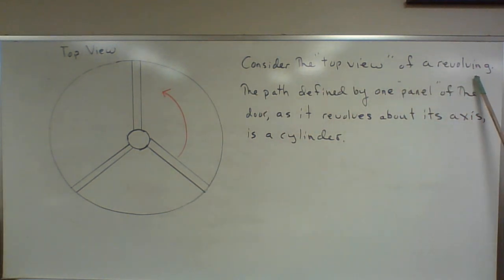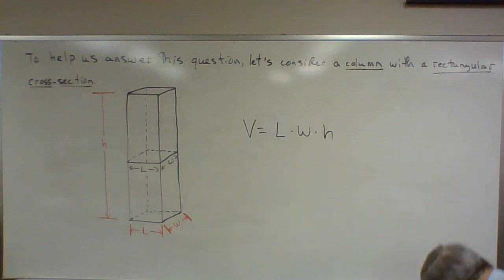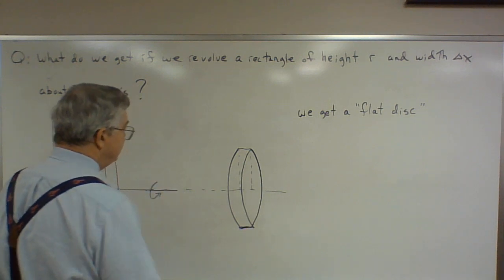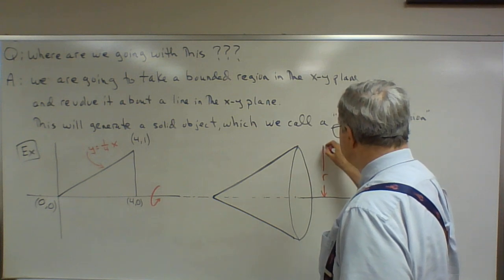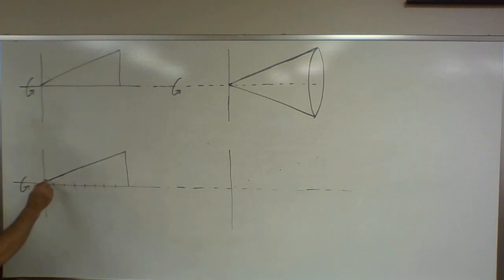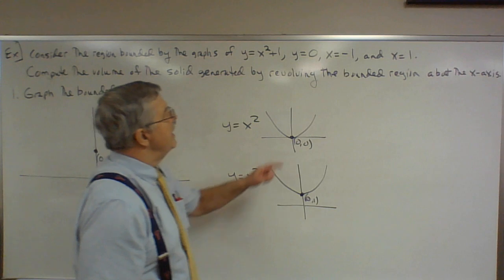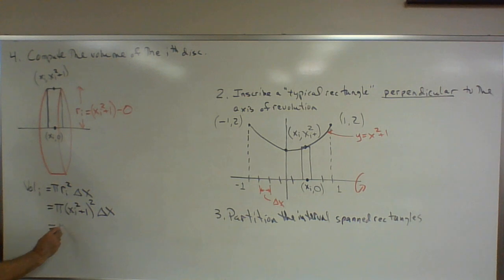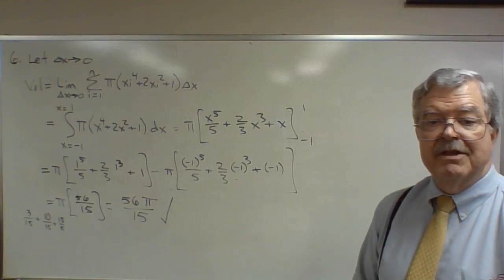MTH 1126 Video 2 Spring 2024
Computing Volumes using the "Disc Method." Theory and examples.